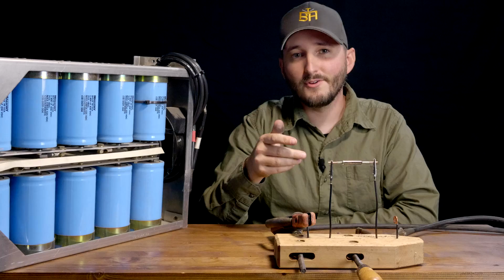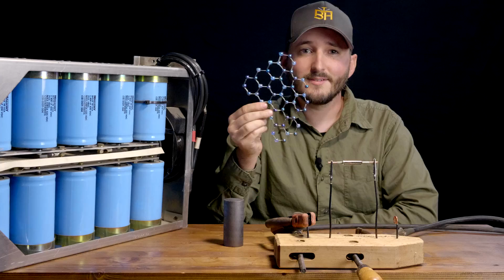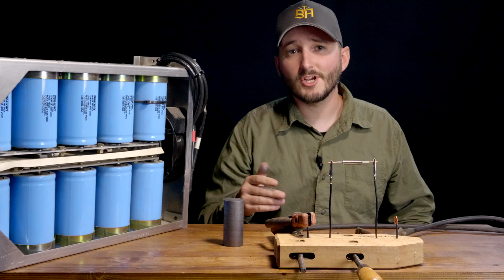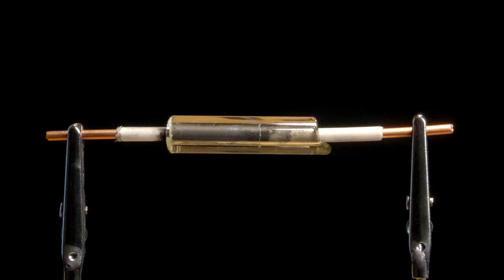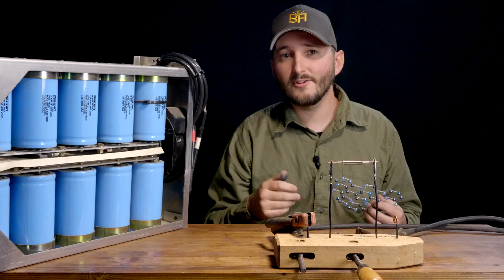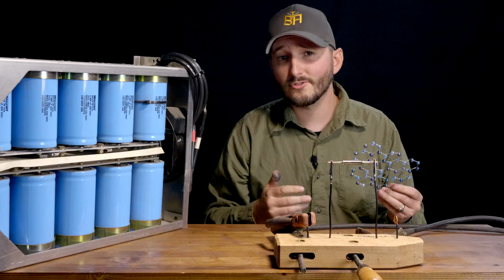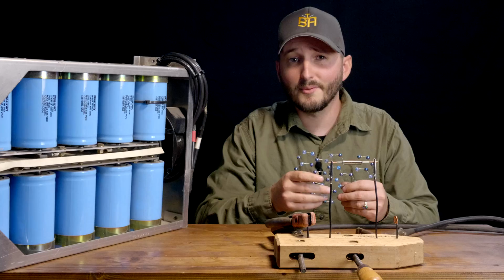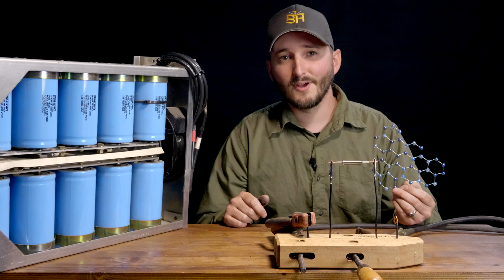How The World's Strongest Material Is Made From Coffee Grounds (Flash Graphene)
In this video we explore the recently discovered process for creating flash graphene: the first economical method to make high quality turbostratic graphene in bulk. Using this method it's possible to convert nearly any carbon source (recycled materials, coal, carbon black, etc.) directly into graphene.

This was discovered by a graduate student, Duy Loung of Rice labs, as detailed in this article (videos of the process are contained within)

As a result of these discoveries Dr. James Tour (the lead chemist at Rice labs), and his team have founded the company Universal Matter Inc. in their endeavor to scale and automate the flash graphene process for commercial production. In only a few months they have multiplied their methods to produce 6 grams with each 30-100ms discharge of 48 high voltage capacitors, in a scalable model that may produce as much as 1 ton per day.

Here are two excellent videos demonstrating the electrochemical exfoliation method for producing graphene in bulk:

-Ben